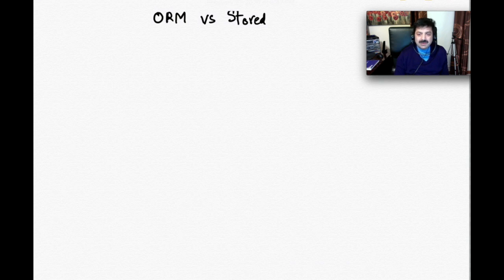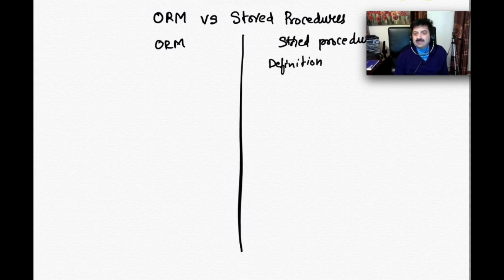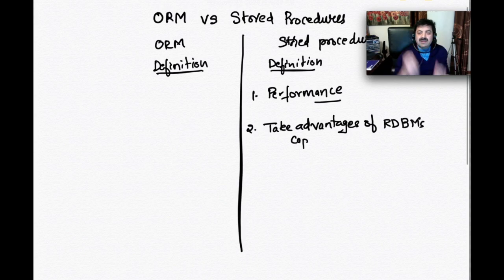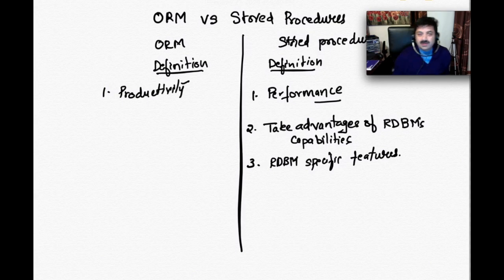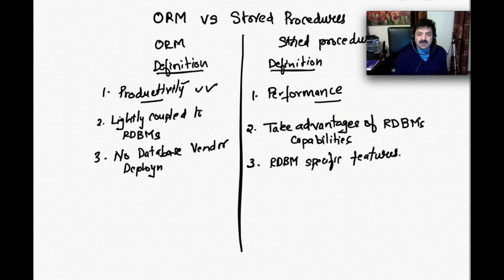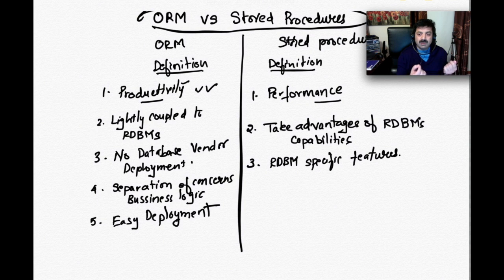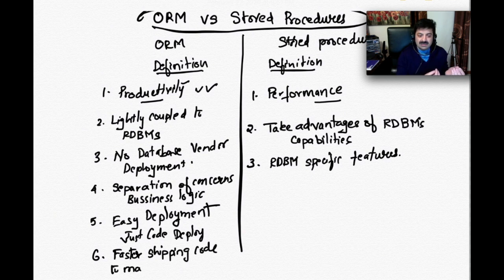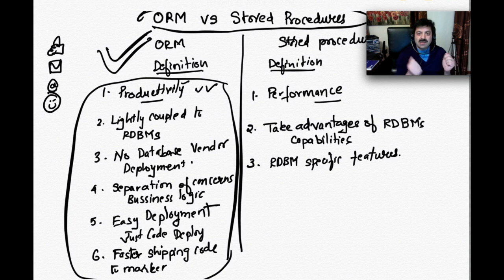ORM vs Stored Procedures : Which one to use ?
ORM (Object  Relational Mapper) vs Stored Procedures : Which one to use in Software Engineering?
The video discusses pro and cons between using ORM (E.g., Entity Framework, NHibernate ) and Stored Procedures

0:00 - What is ORM and Stored Procedures
1:18 - Benefits of Stored procedures
2:13 - What are the benefits of ORMs
4:22 - ORM vs Stored Procedure - Which one to choose

1. Twitter